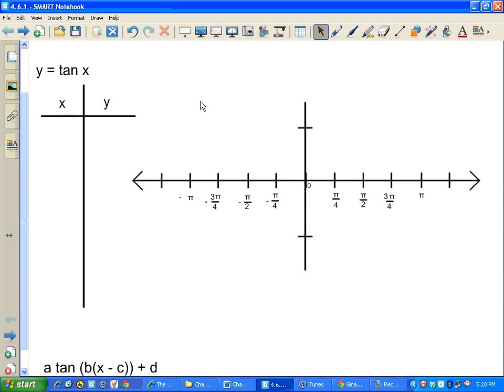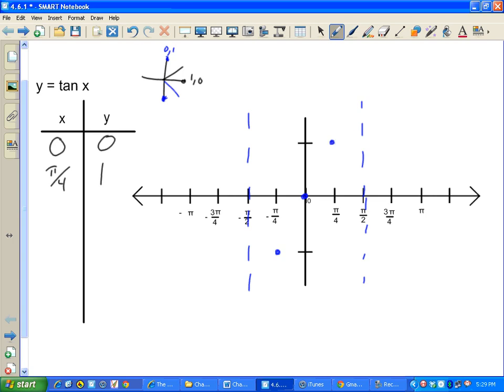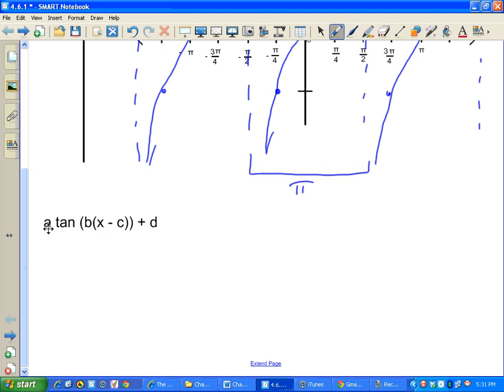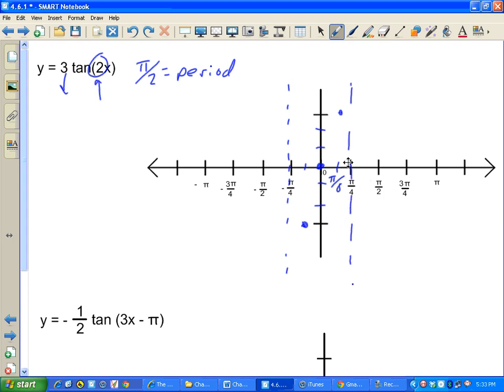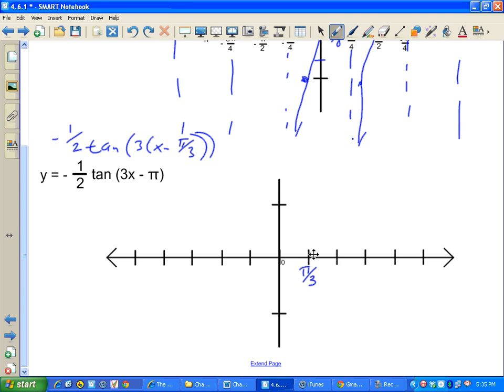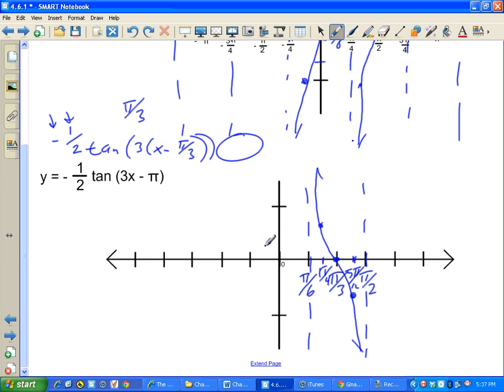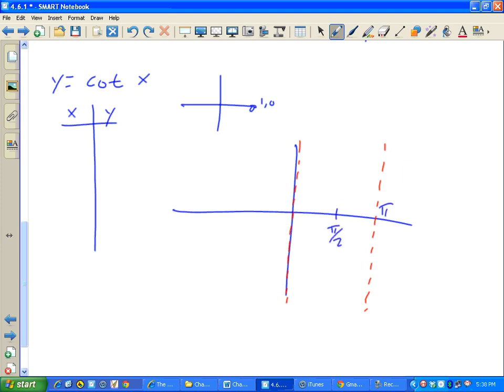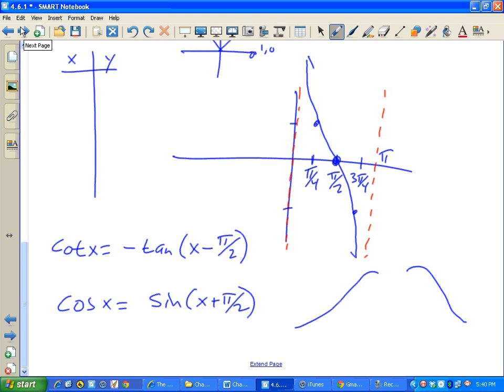6 6 1 Graphing Tan and Cot